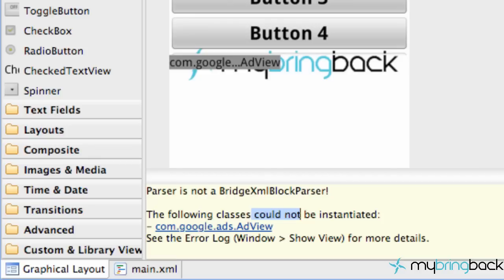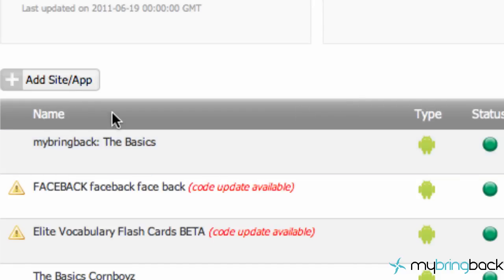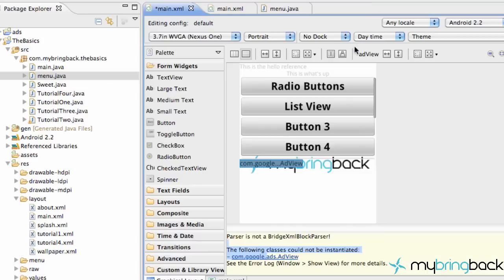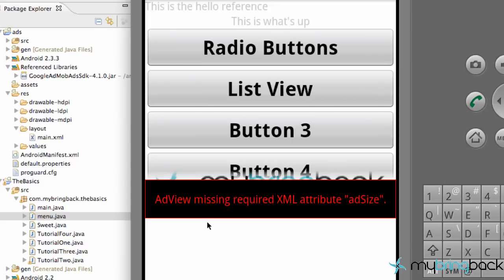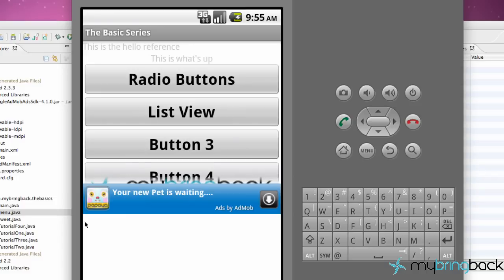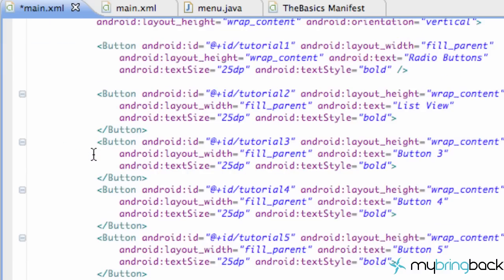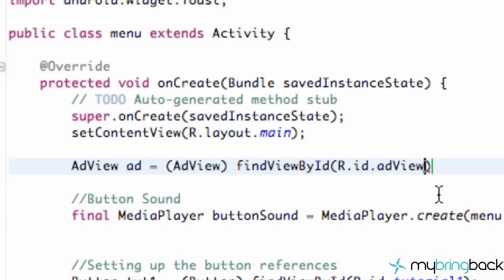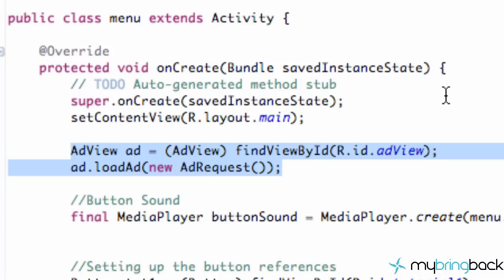Android- Finishing Touches 4- ad Unit Id & current SDK info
Obtaining the Ad unit Id and talking about the current admob sdk, which is having some problems for applications that use the 2.2 platform.

The main error is :
Parser is not a BridgeXmlBlockParser!

The following classes could not be instantiated:
- com.google.ads.AdView
See the Error Log (Window Show View) for more details. .